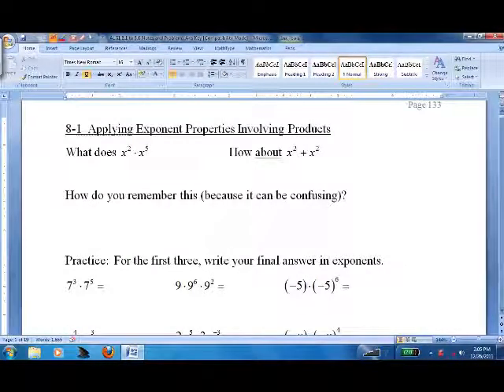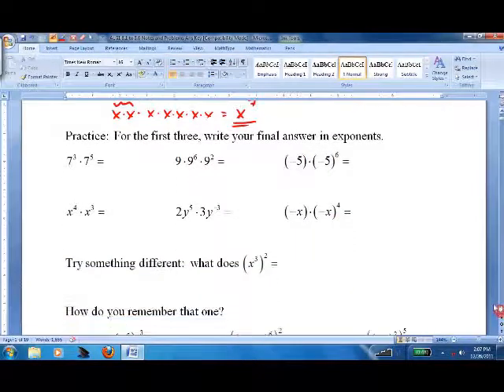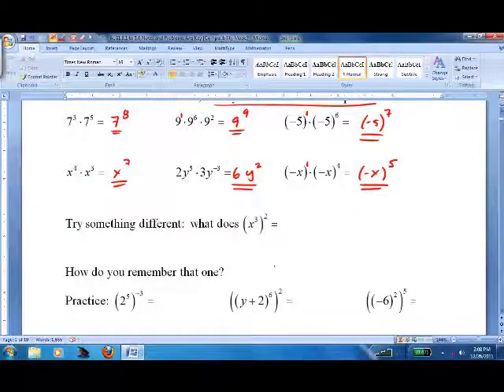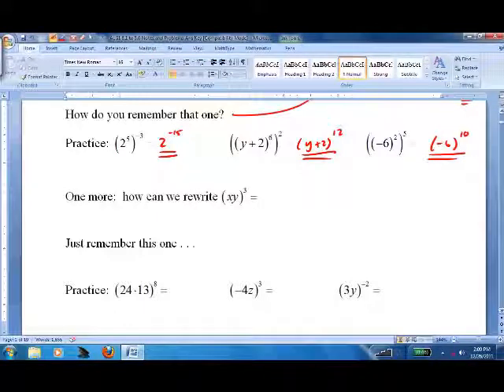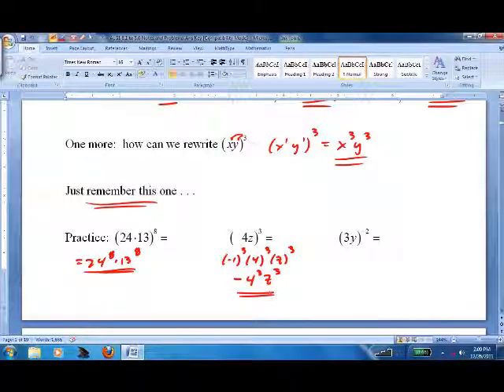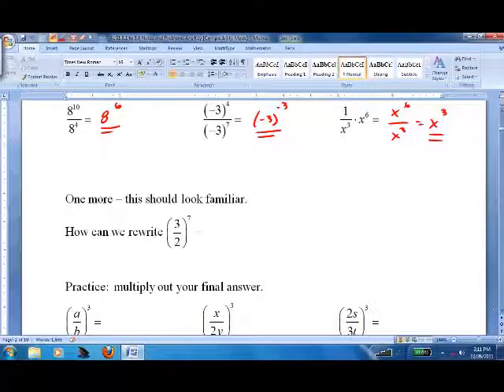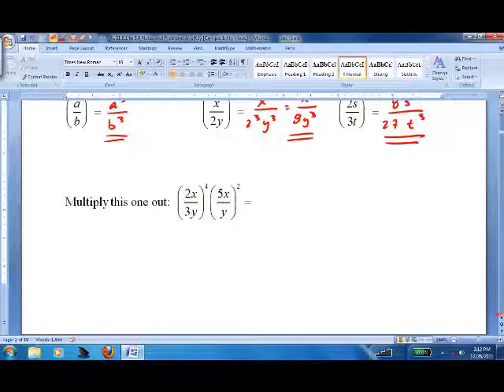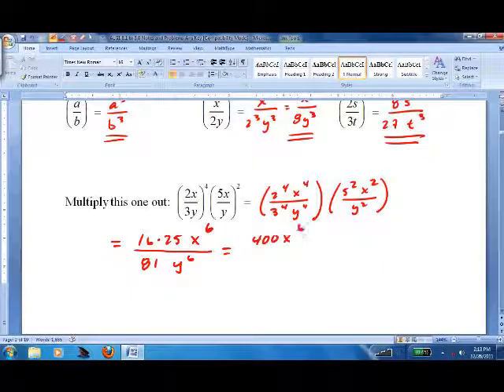8.1 Exp. Props. with Products & 8.2 Exp. Props. with Quotients.wmv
Math lesson on properties of exponents when multiplying and dividing